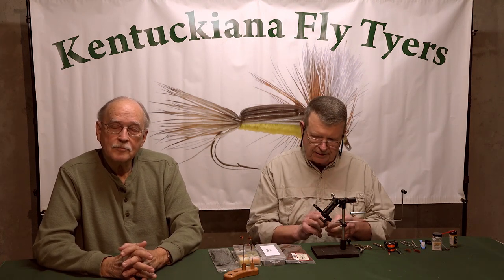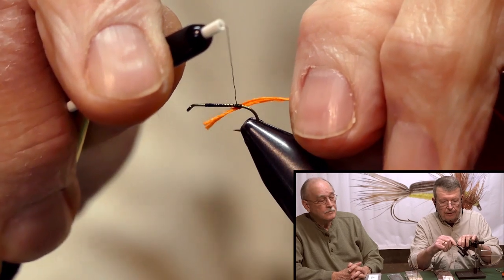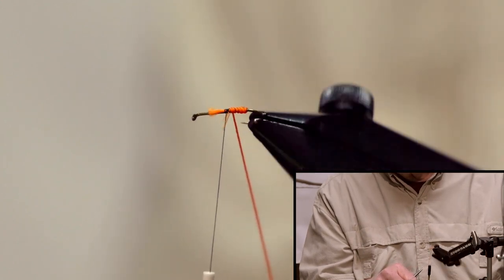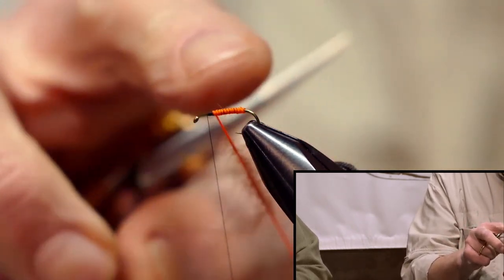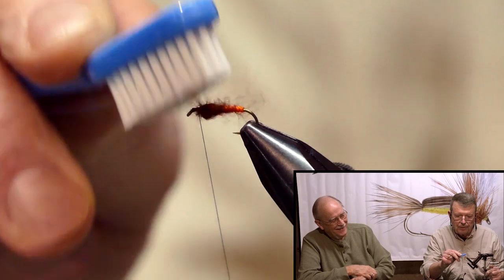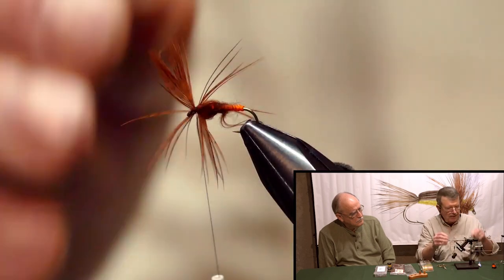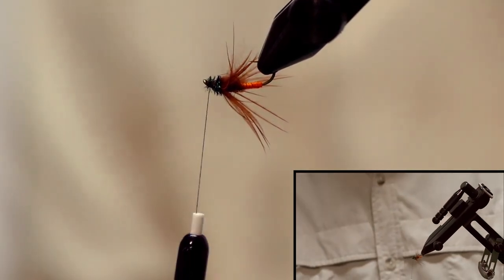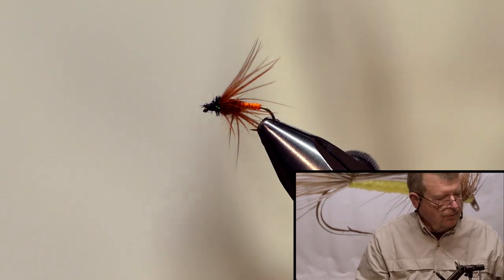The Winter Brown Fly Tying (KFT)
A versatile trout fly for the winter season tied by Roy Weeks of the Kentuckiana Fly Tyers!

Tying Starts @ 1:09

Materials
Hook – #14 Tiemco 100
Thread – Black 6/0 Thread
Uni Floss – Hot Orange
Dubbing Glue – Loon High Tack Swax
Dubbing – Mahogany Super Fine
Brush – “Buddies Tooth Brush”
Soft Hackle – Chocolate Hungarian Partridge Feather
Peacock Hearl – Ultra Bright Super Green
Flex Cement

Dan and Roy are passionate fly tiers here in Kentucky and they happen to live close to me, so I thought why not create a monthly video allowing them to share some fly tying patterns and insight with anyone out there on YouTube!

If you want to tie with them get out to Orvis at the Paddocks in Louisville, KY the 2nd Thursday of the month! Materials are typically provided, and tools are available if needed!